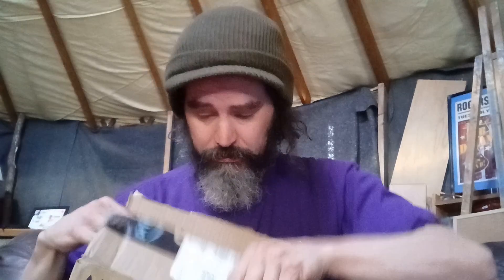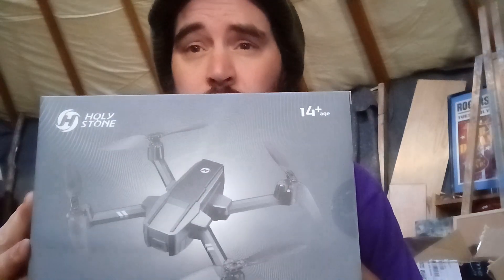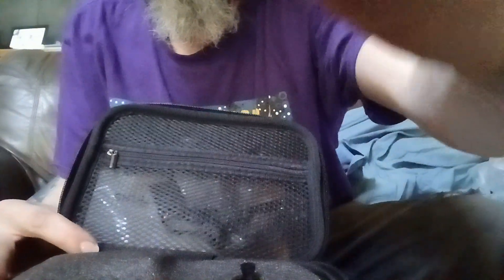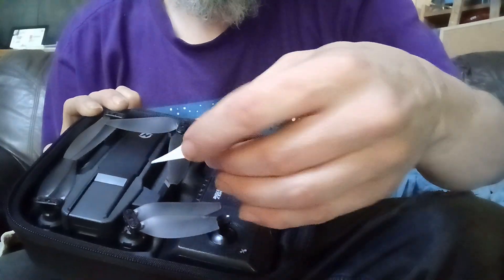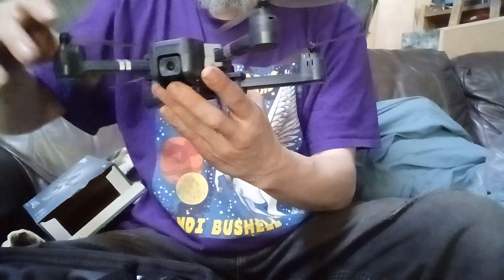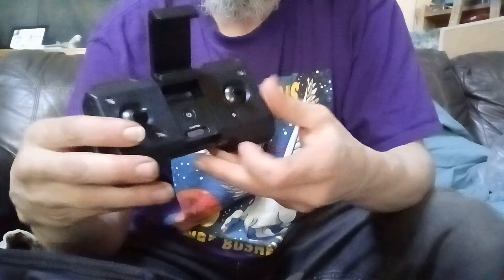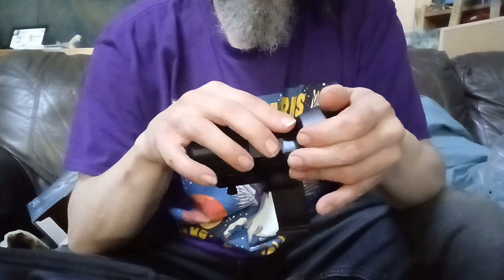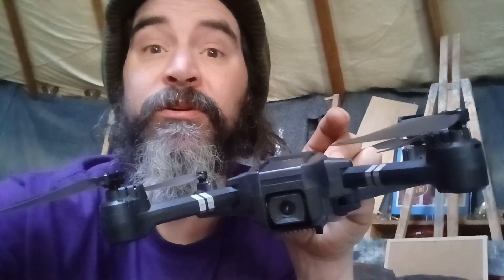Holy Stone HS440 Drone Unboxing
my drone finally arrived in the mail!